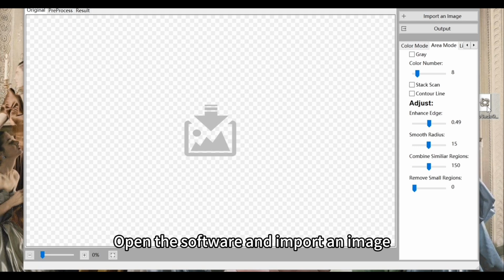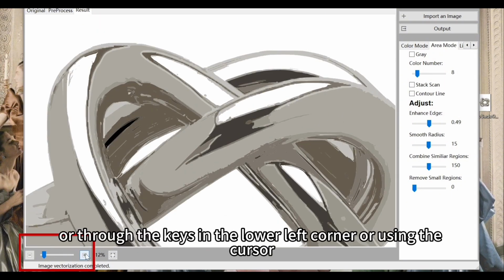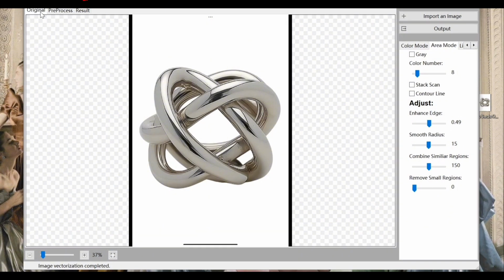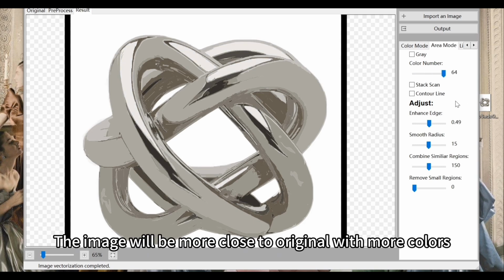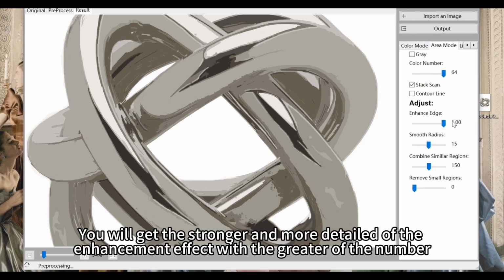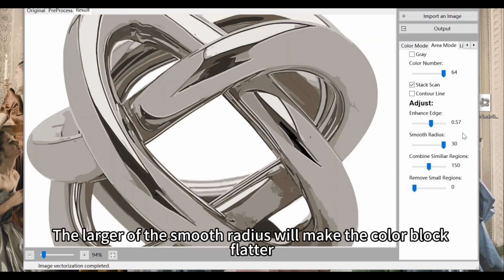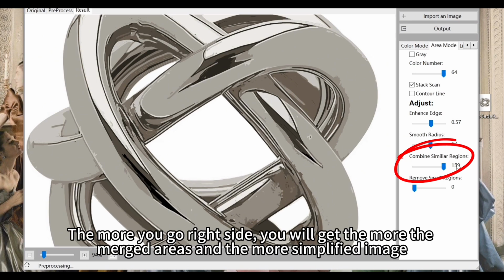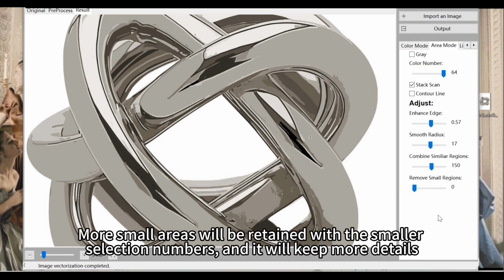Super Vectorizer Pro for Mac and Windows Tutorials - Step by step Area Mode Guides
This is a video guide of how to use Super Vectorizer for Mac and Windows.

Super Vectorizer Pro is a professional vector tracing software on Mac and Windows.

Super Vectorizer Pro automatically converts bitmap images like JPEG, GIF and PNG to clean, scalable vector graphic of Ai, SVG, DXF and PDF. Powered by totally new image quantization algorithm, Super Vectorizer Pro automatically traces artwork, photography, line arts and so on and precisely produce vector art without any loss of quality.

More fantastic topics and tools:
PNG to SVG on Mac and Windows: